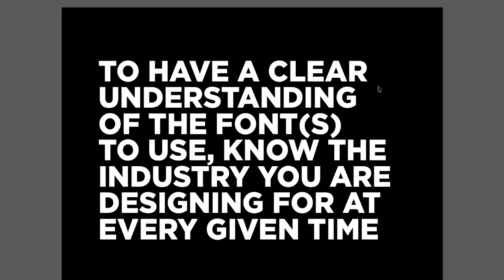HOW TO USE FONTS IN YOUR DESIGN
In this video, you will learn the proper way of using FONTS in your design to achieve clean designs.

You will know some pairs of fonts you can use to achieve a great blend of FONT use.